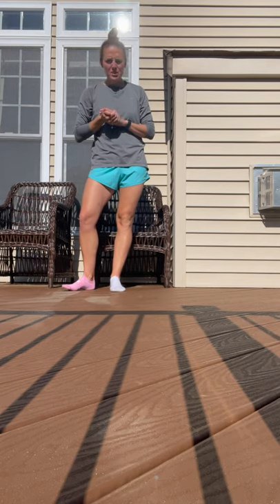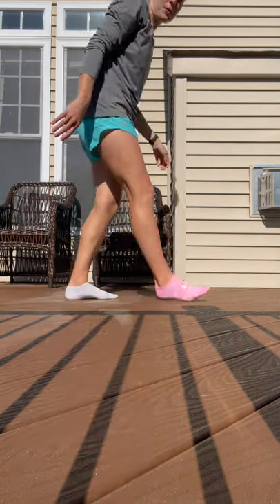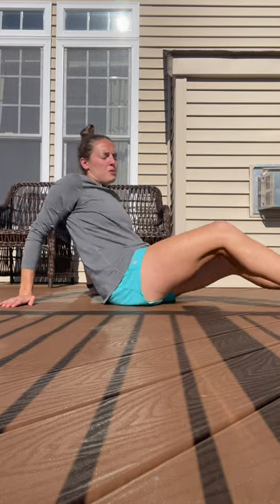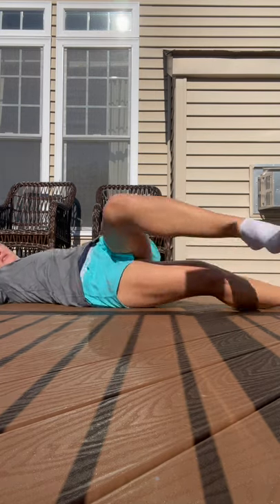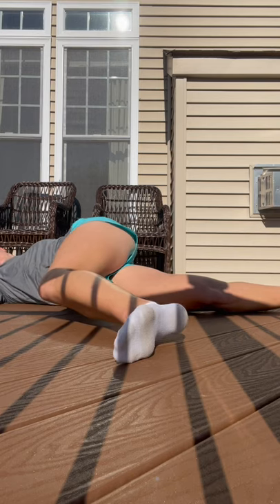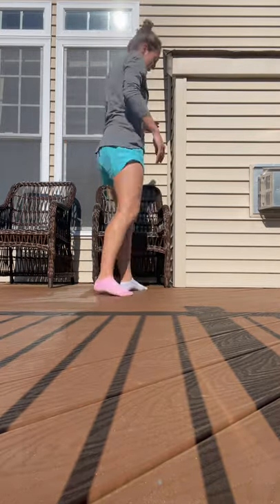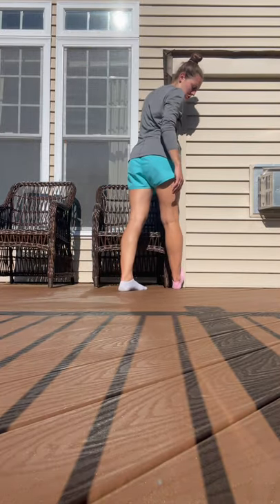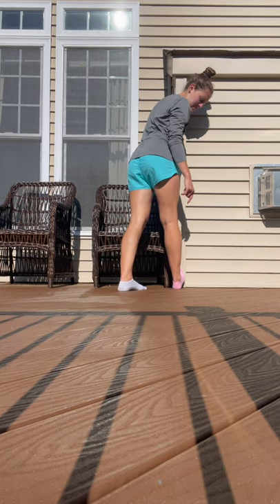Stretching Post Run with Taylor Cummings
My Favorite Lax Gear:
Follow me on the social medias...